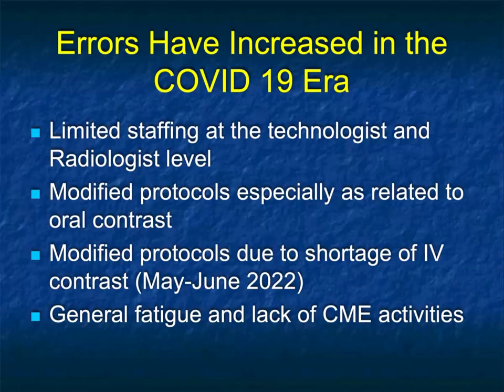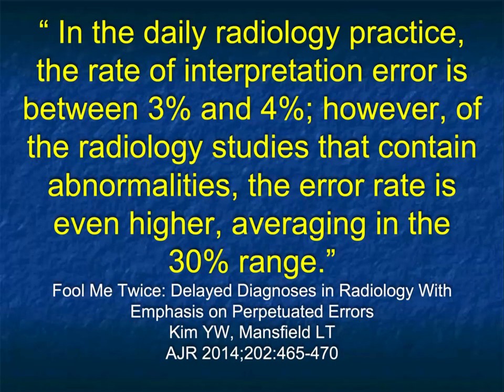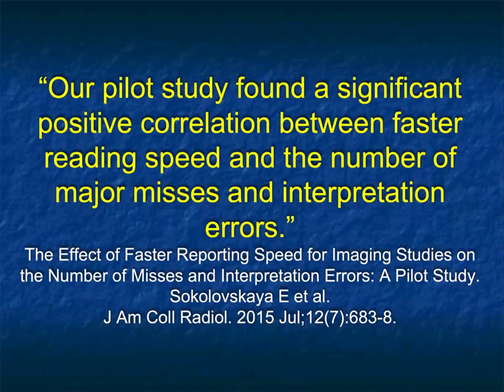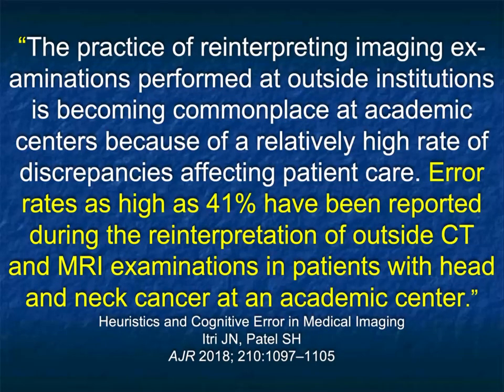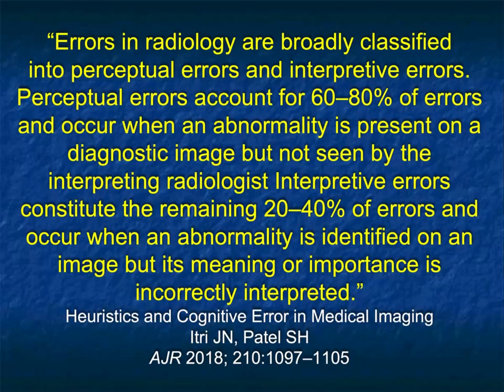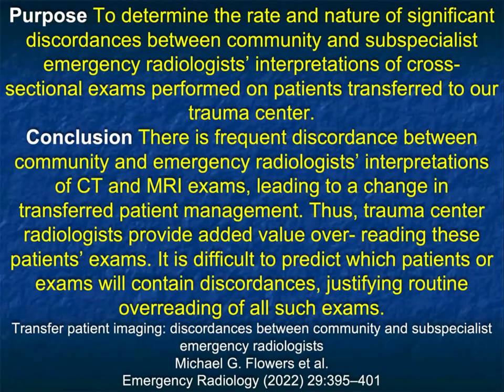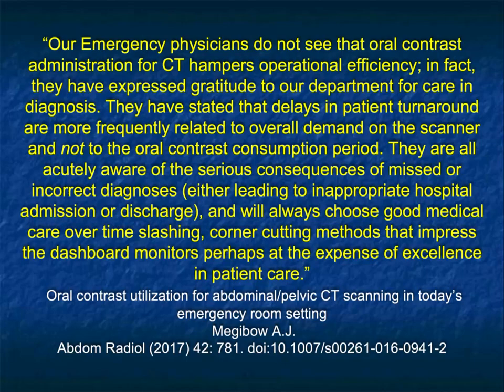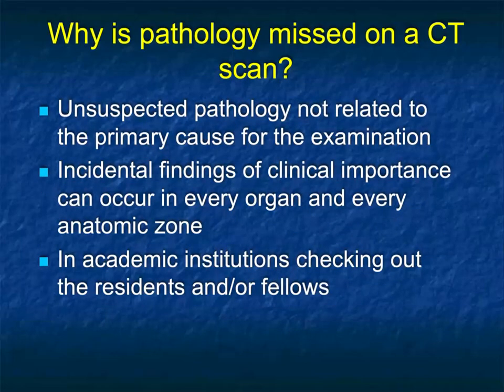Pitfalls and Errors in Body CT: What They Are and How to Avoid Them - Part 1